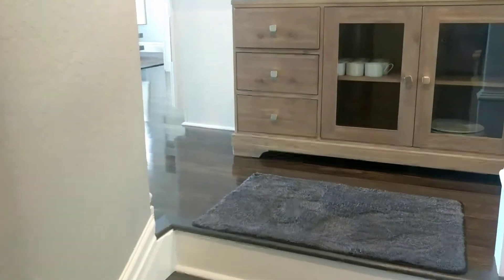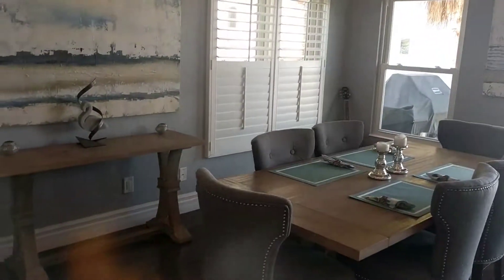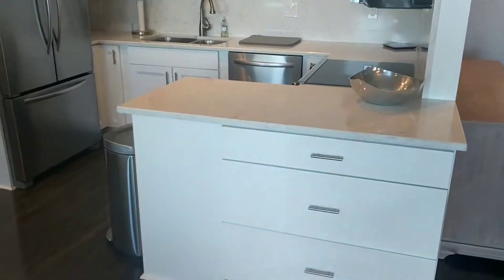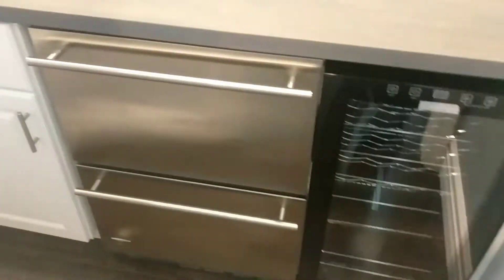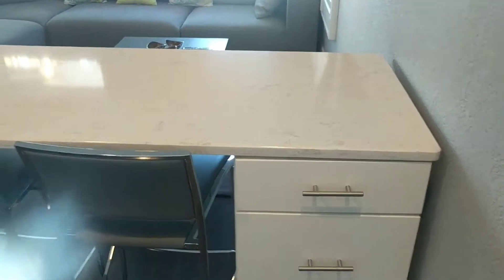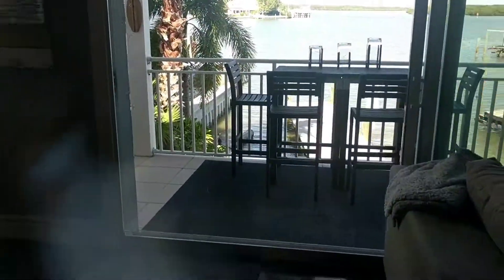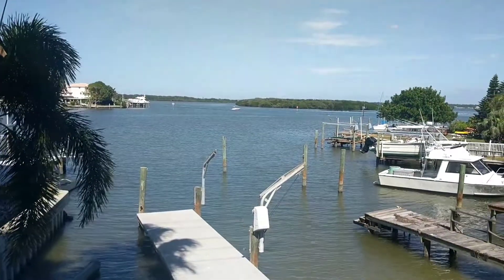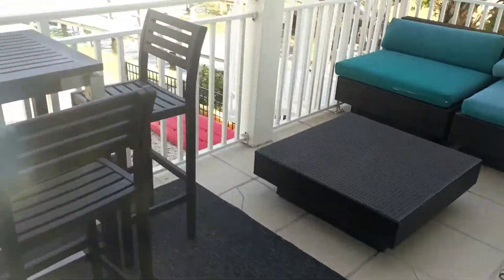13065 Boca Ciega Ave WOW(2)